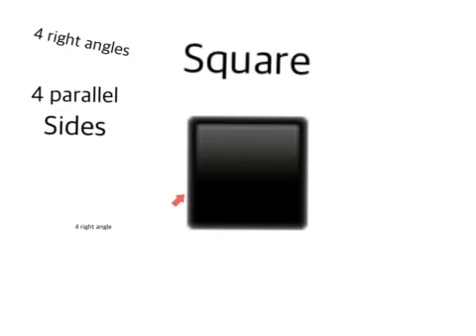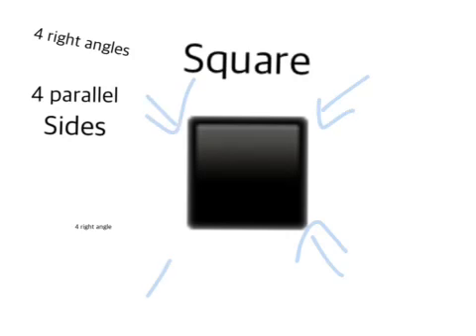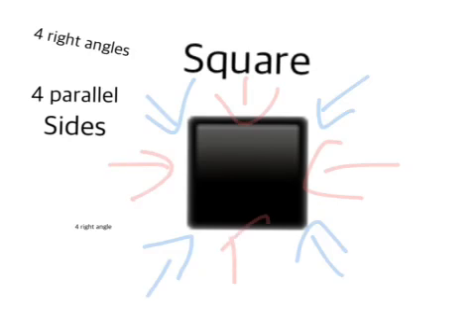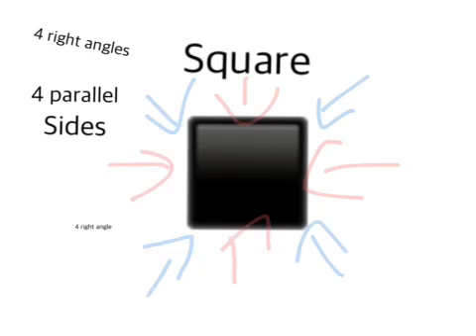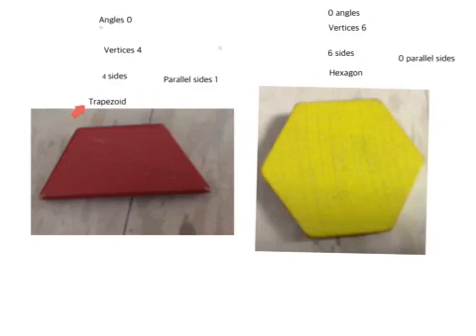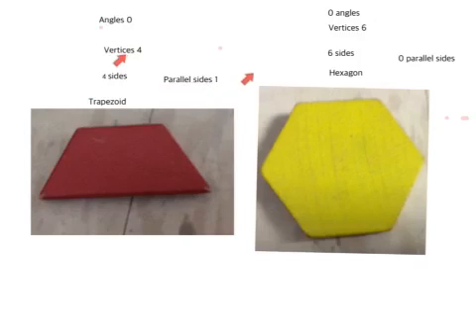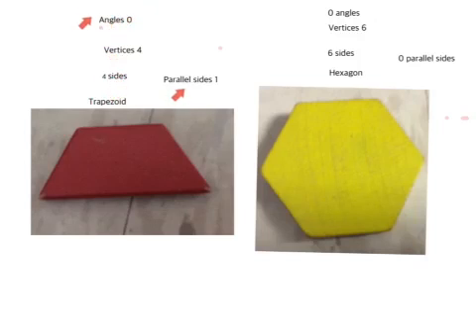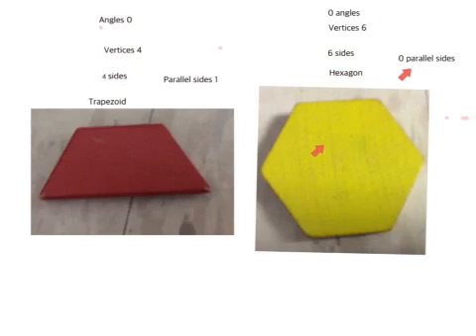Nolan Mc and Adelyn 2D shapes